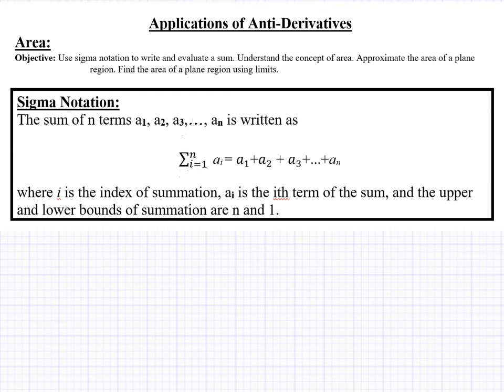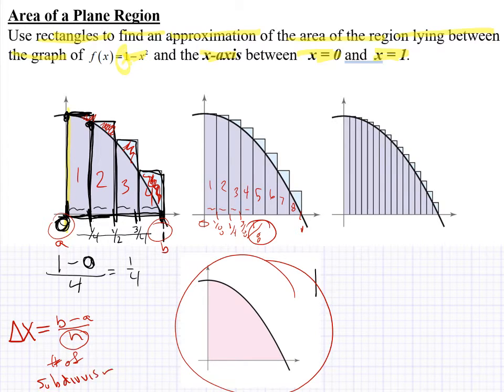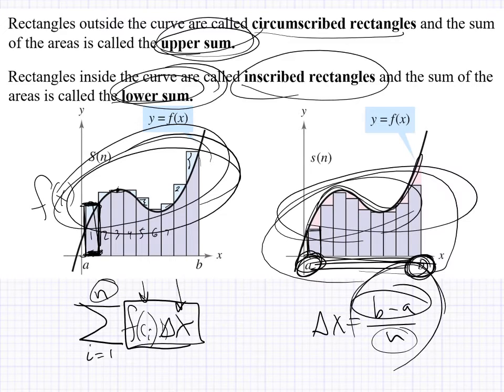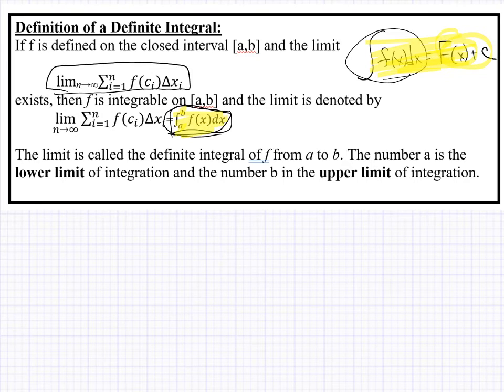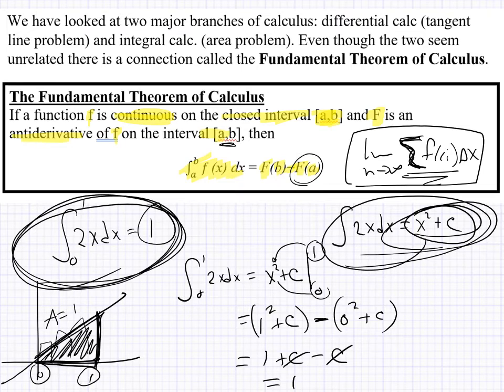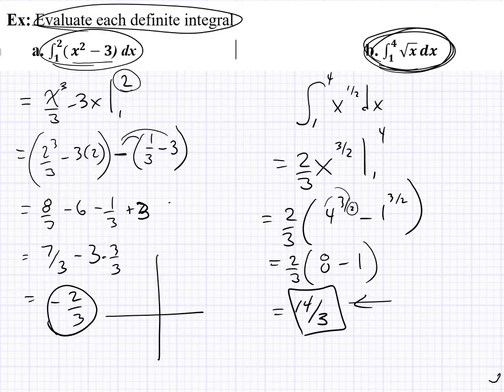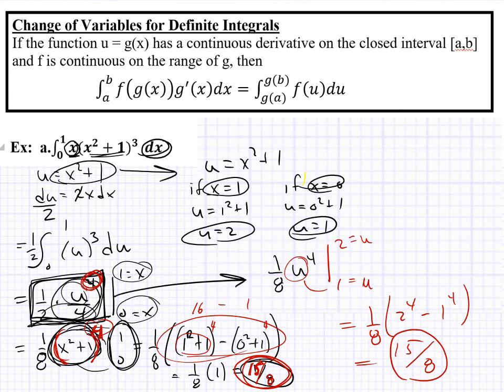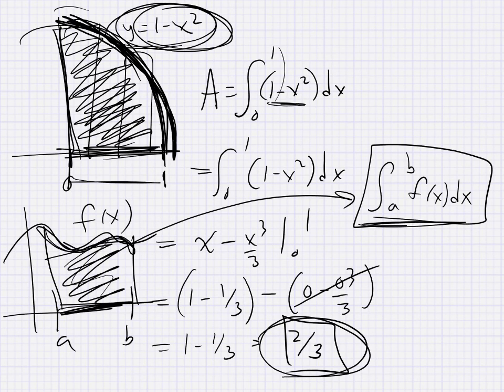The Definite Integral